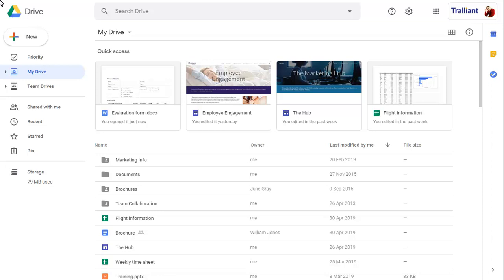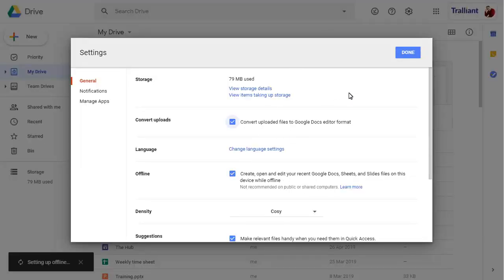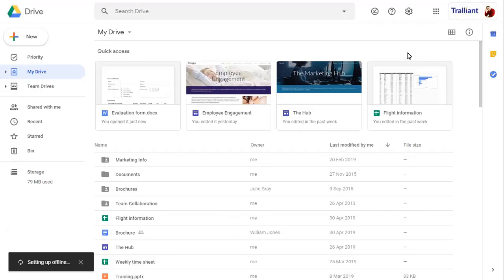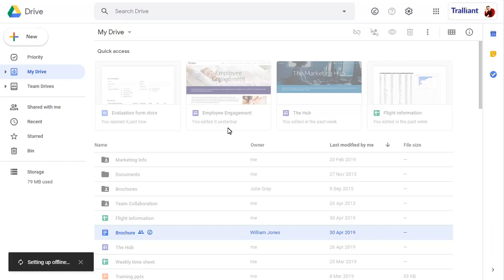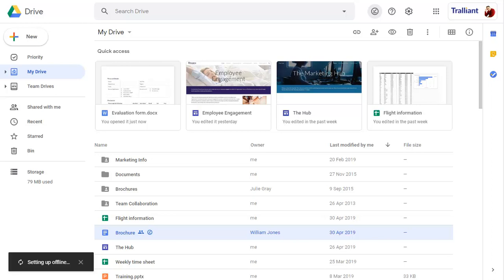How to use offline working in Google Drive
If you have enabled offline working in Google Drive, you can now right-click over a Docs, Sheets or Slides file in Google Drive to make that files available offline. You can preview which files are available offline using the Offline preview mode.

For more information about how you can use G Suite to create a more productive and collaborative organisation,